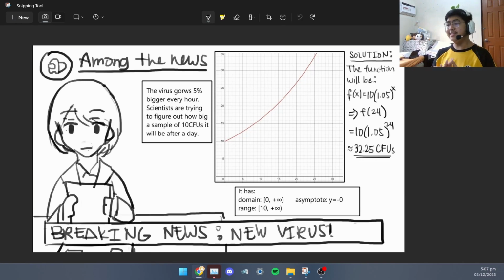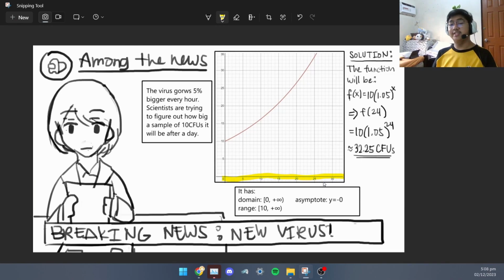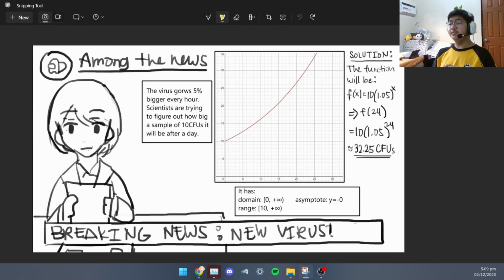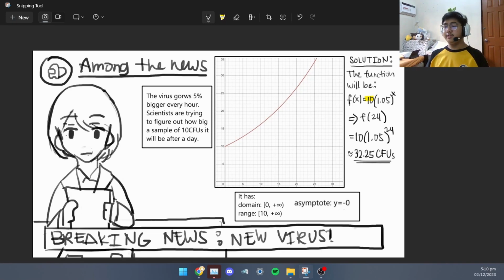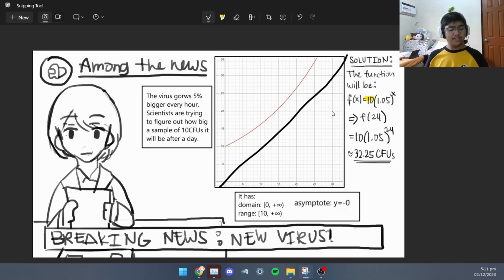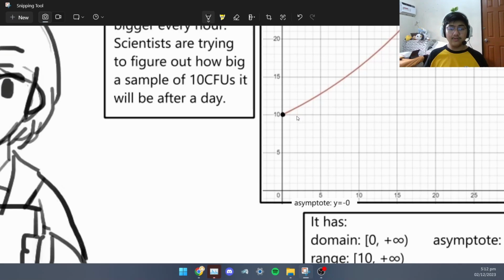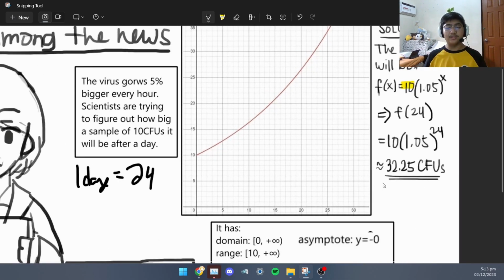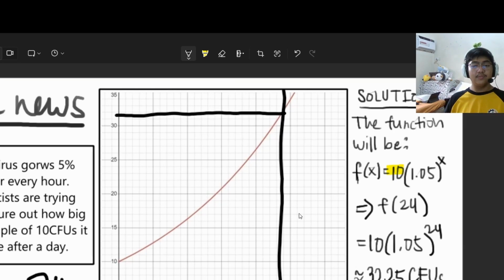Exponential Function: Nathanael Fenomeno